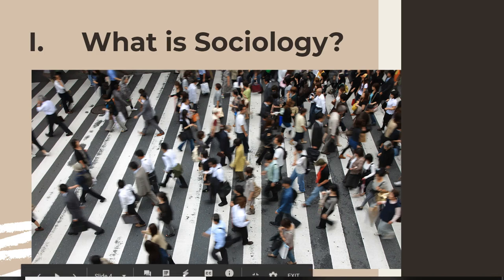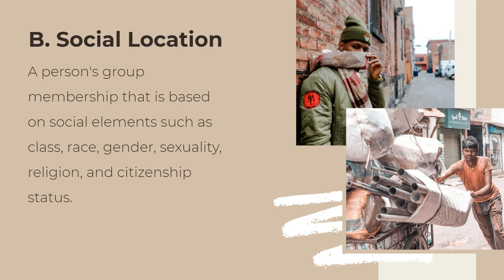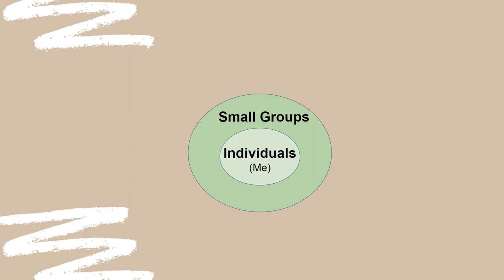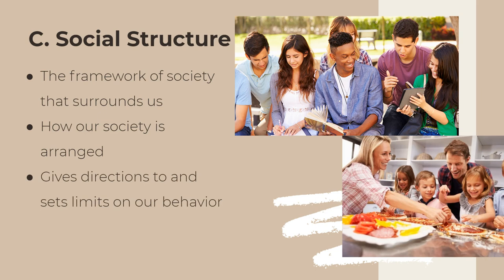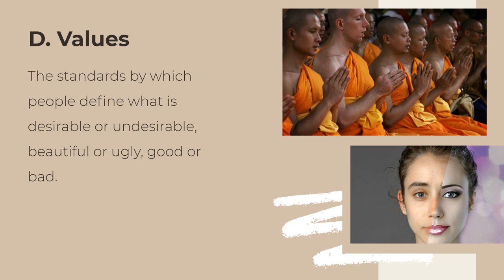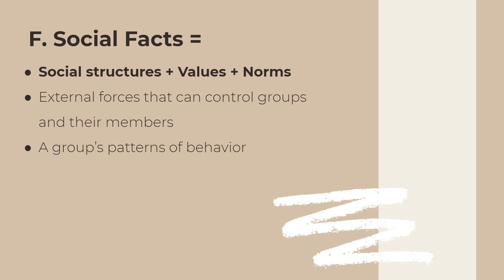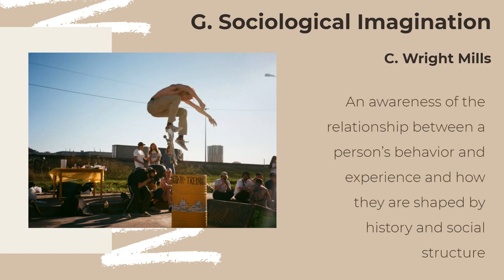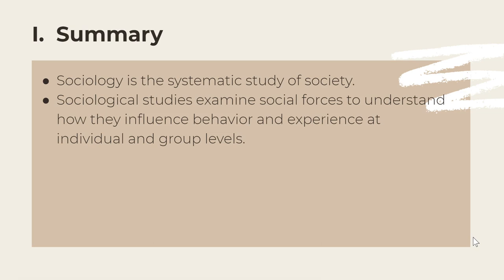IntroSoc_Introduction I. What is Sociology?